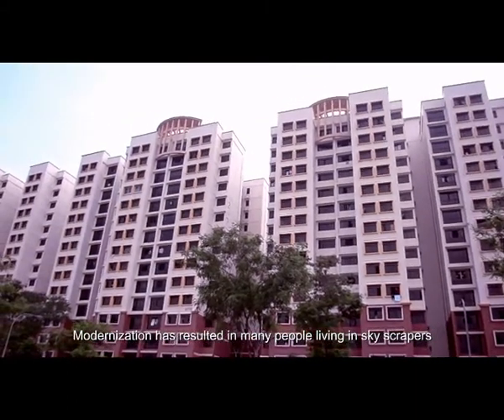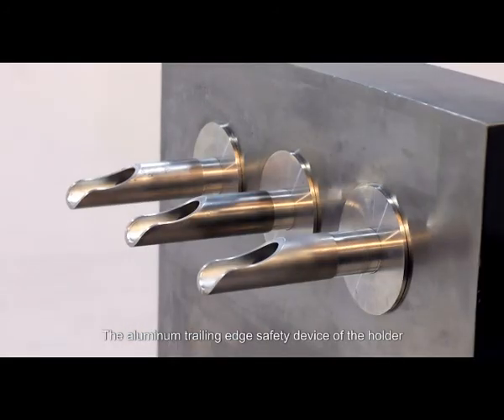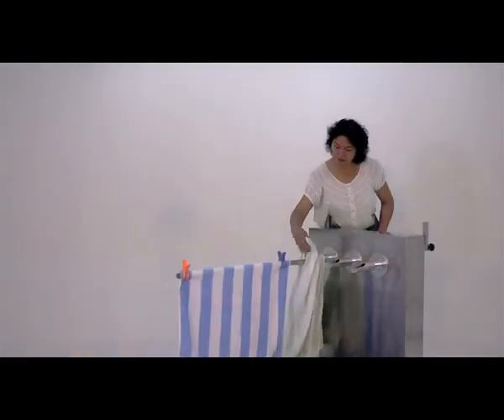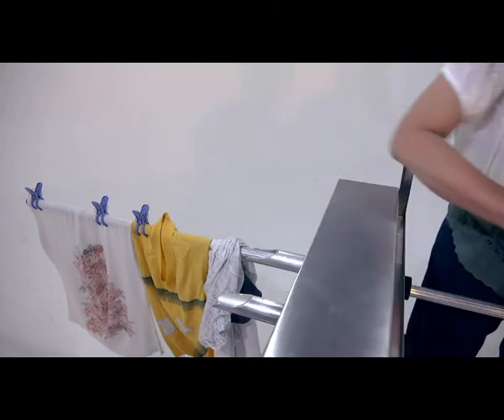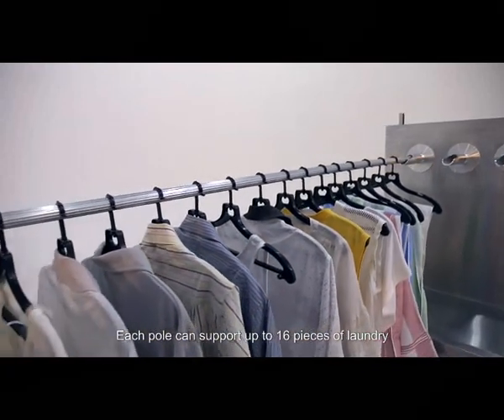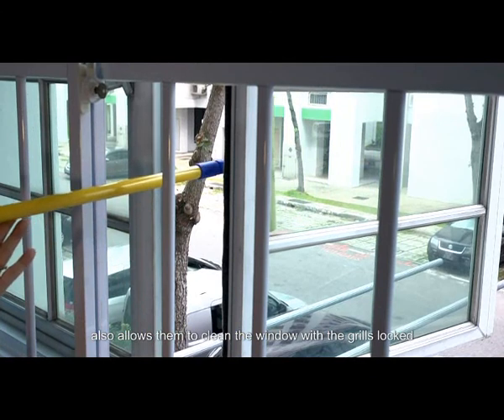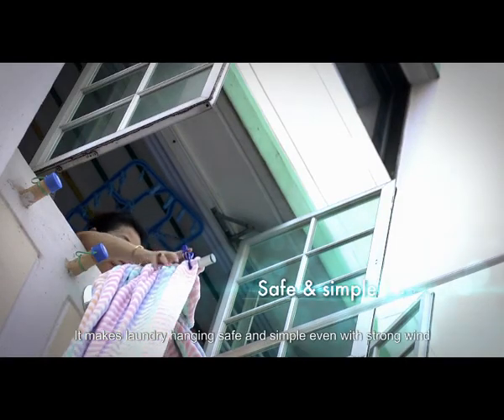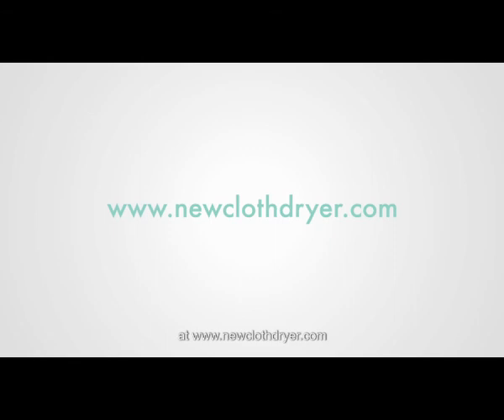Goose neck English Subtitle 01072014